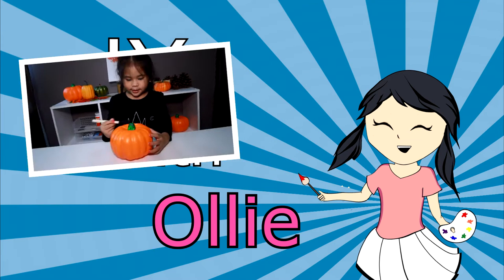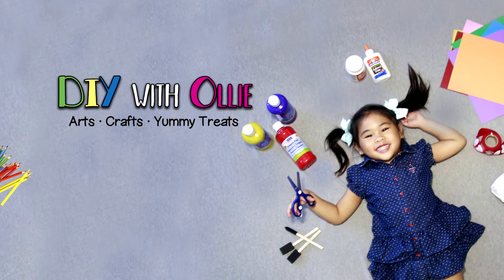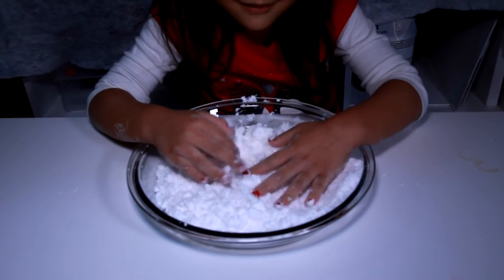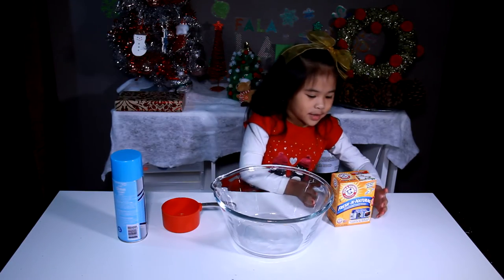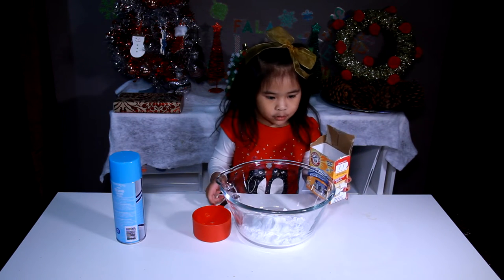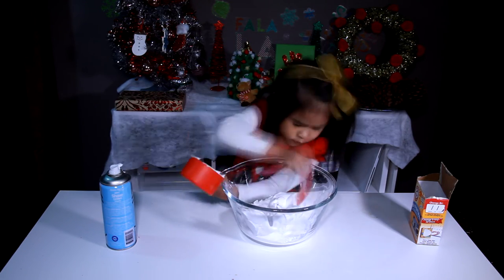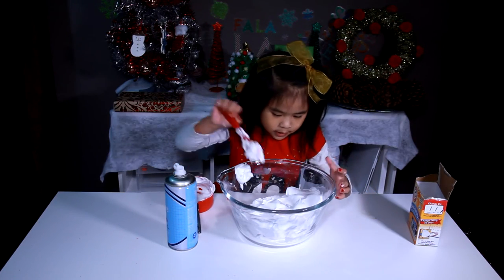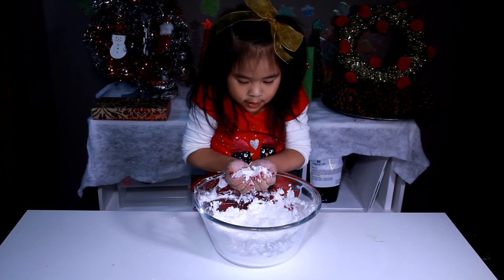DIY Realistic Snow! | Day 11: 12 DIYs of Christmas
This DIY Snow recipe is the best! It only requires 2 ingredients and it makes snow that feels just like the real thing! It's fluffy, soft, and it feels cold too!

♡ Ollie